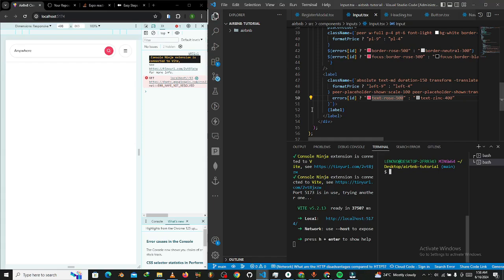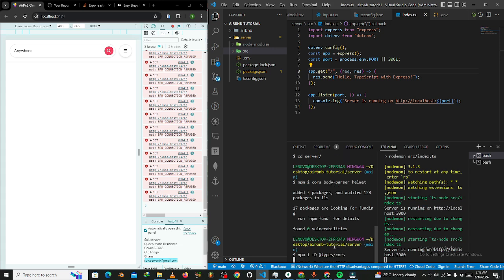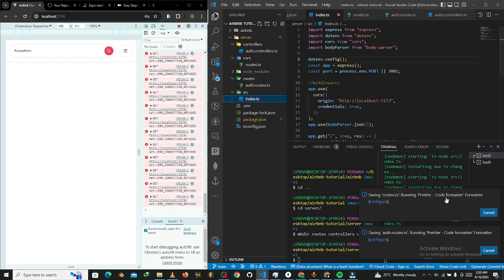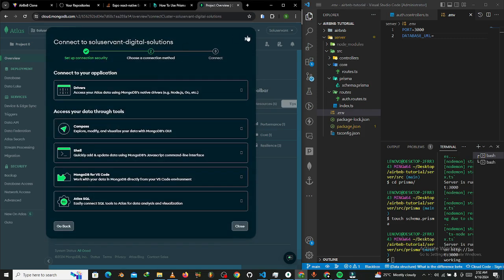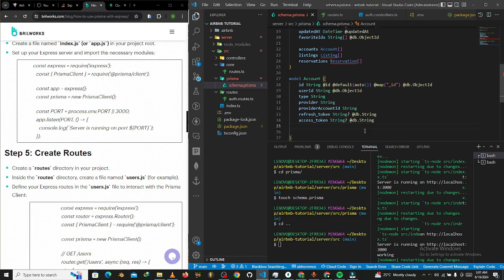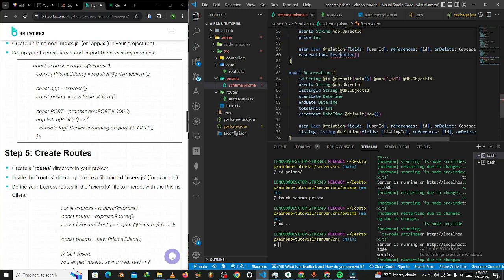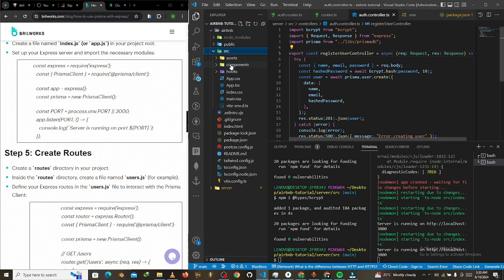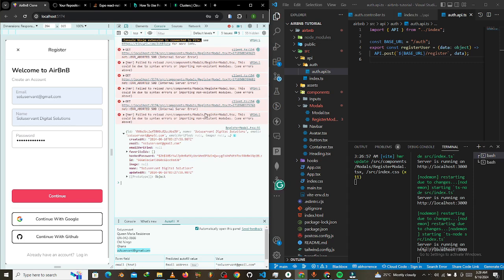Build a Full Stack ReactJS AirBnB Clone : Sign up With Email And Password | PART 2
Build a Full Stack ReactJS AirBnB Clone : Sign In With Email And Password | PART 2

In this part of the video series,  we implement our sign In with email and Password. This video gives you insights on how to work around with prisma as your ORM in a typical MERN Stack application... Thank you for watching.. please hit the subscribe button so you don't miss the next one!